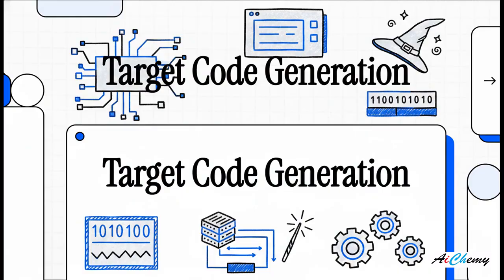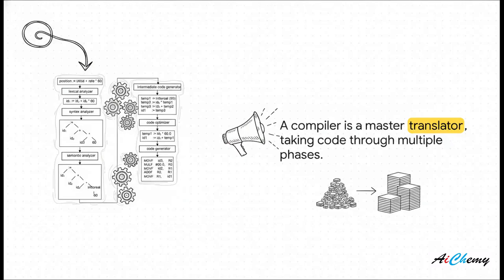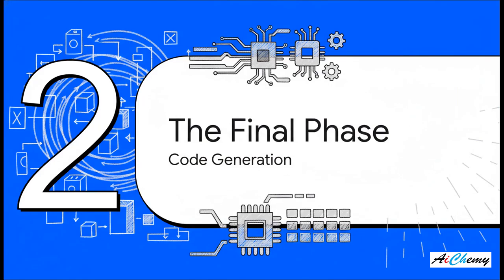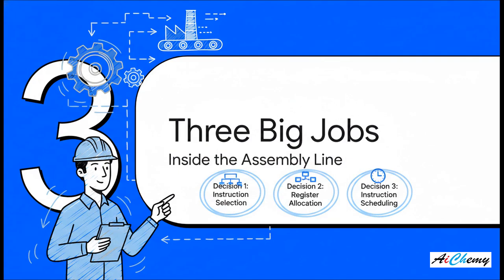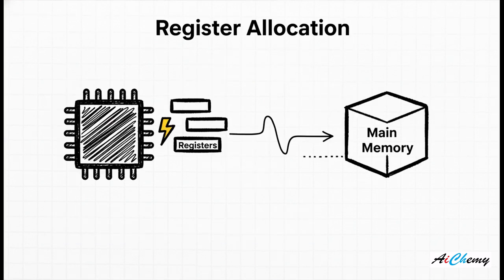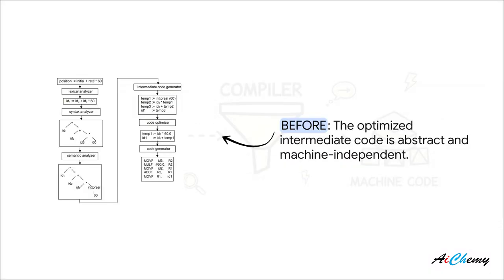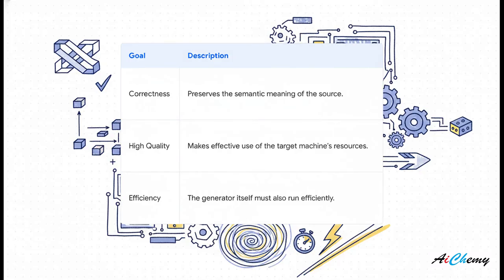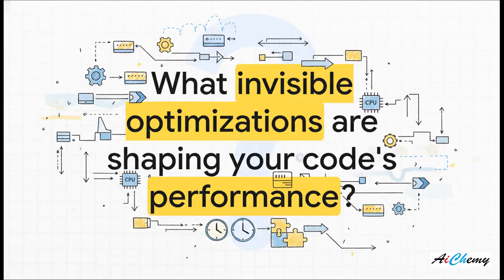Target Code Generation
Your compiler works… but is it generating efficient machine code?
Most performance issues start at the backend—where high-level logic becomes hardware instructions.
What if your target code generation phase is silently limiting speed and portability?

Target code generation is where compilers turn intermediate representation into optimized assembly or machine code tailored for a specific architecture. Get this phase right, and you unlock faster execution, better memory usage, and true hardware-level efficiency. Get it wrong, and even clean source code becomes slow, bloated, or unstable.

This breakdown explains how modern compilers translate IR into target-specific instructions, allocate registers, manage memory layout, and apply low-level optimizations for performance. Whether you're studying compiler design, building your own compiler, or preparing for systems programming interviews, understanding code generation gives you a serious edge in computer science and software engineering.

You’ll learn:

• How intermediate representation (IR) is mapped to target architecture instructions
• Register allocation strategies (graph coloring, linear scan) and why they matter
• Instruction selection and scheduling for pipeline efficiency
• Stack frame design and calling conventions
• Handling control flow, loops, and branching at the assembly level
• Machine-dependent optimizations that boost execution speed
• Common pitfalls that produce inefficient or incorrect machine code

Target code generation bridges theory and real-world execution. Comment with the architecture you’re exploring (x86, ARM, RISC-V) or the compiler project you’re building.